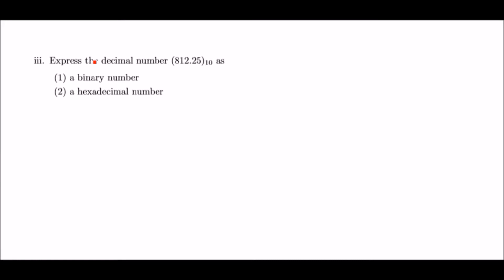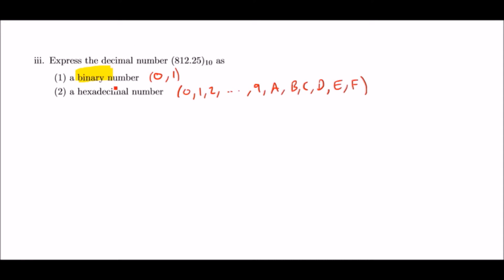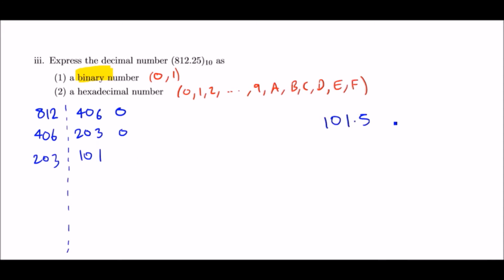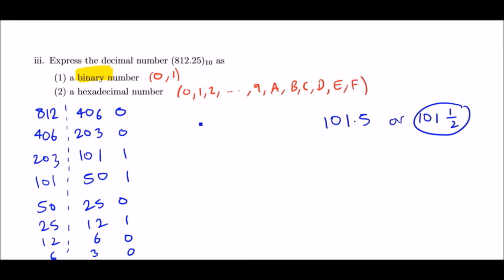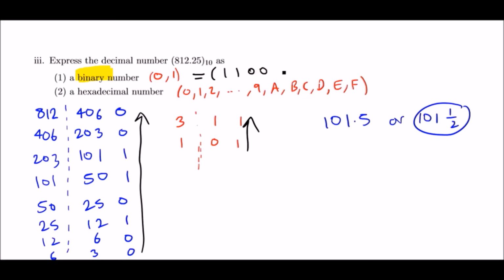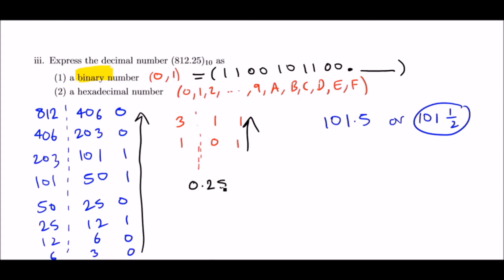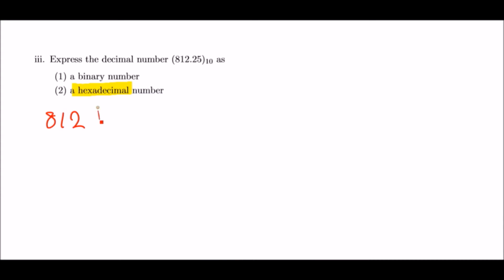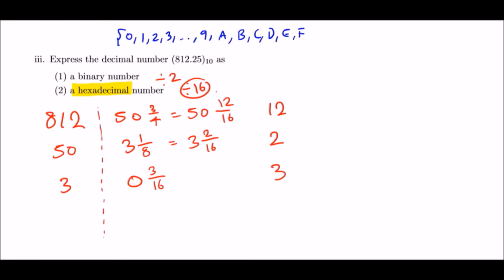Decimal number with fractional parts into Binary & Hexadecimal – 2 worked examples (video)